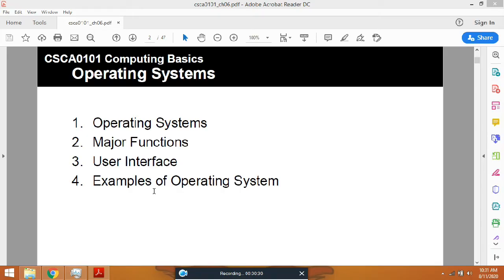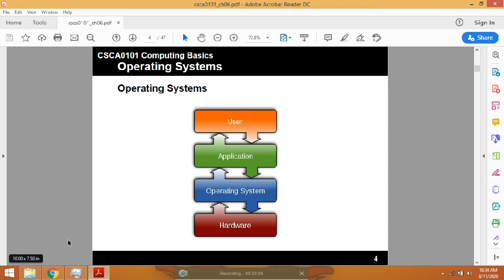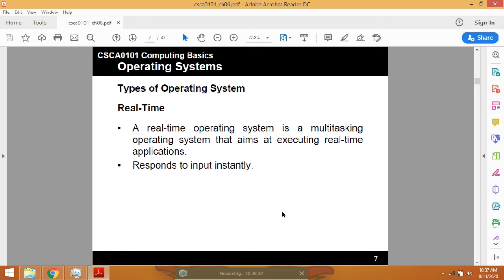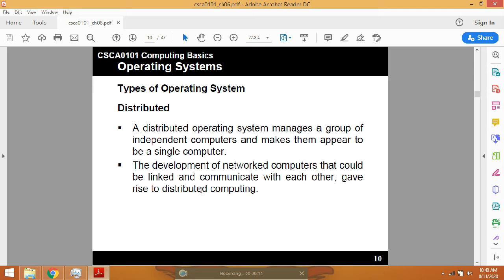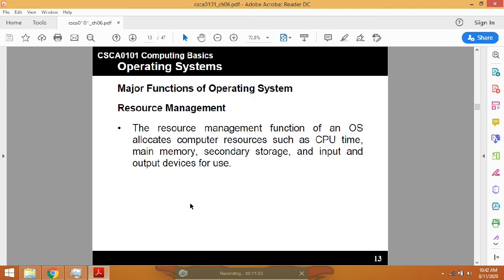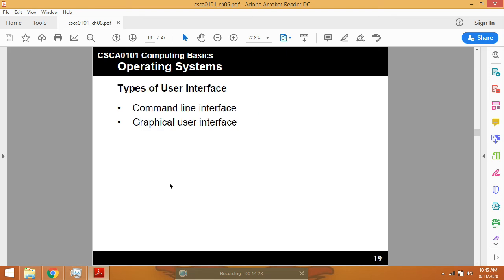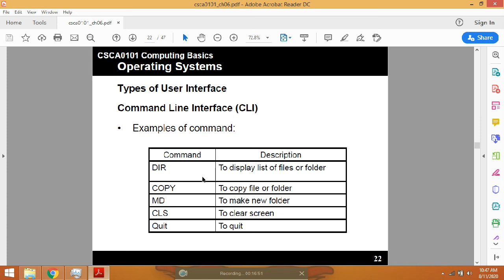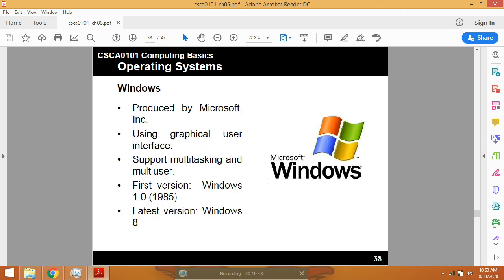Types Of Operating System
Operating system overview , types of OS and what purpose they serve. DOS  Unix Linux MS-OS and Android OS .

If Doubts ask in comment section.